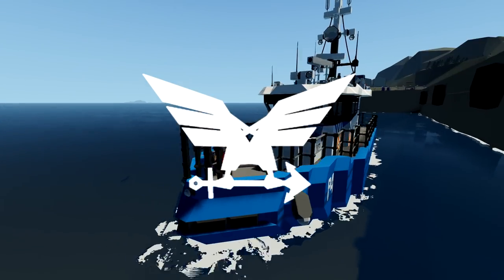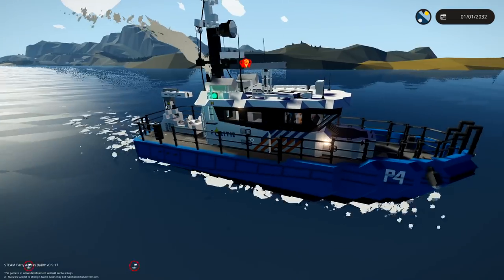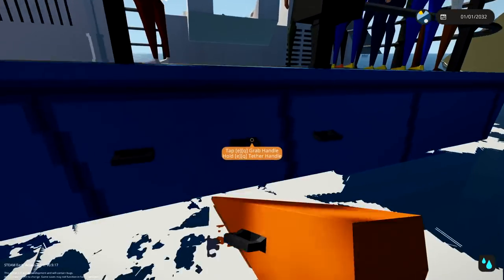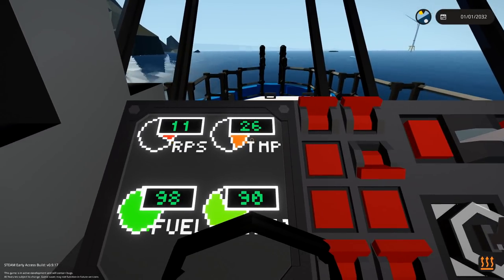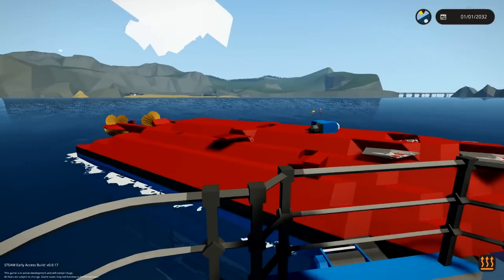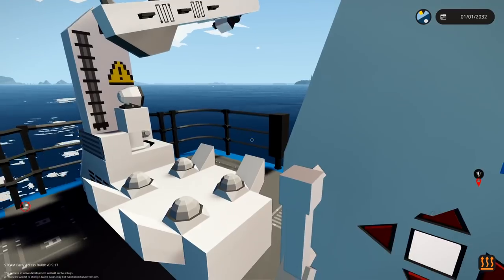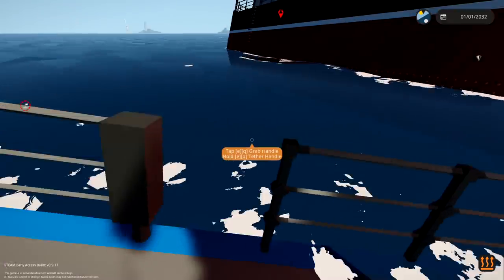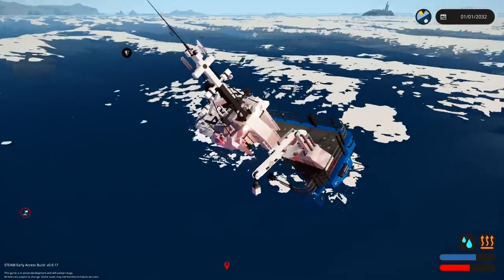Autopilot Hit The Tanker! - Stormworks Gameplay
Well then, The boat is actually really cool. Unfortunately though, I couldnt attach the winch to the tanker to pull it... As always, I hope you guys enjoy the video!